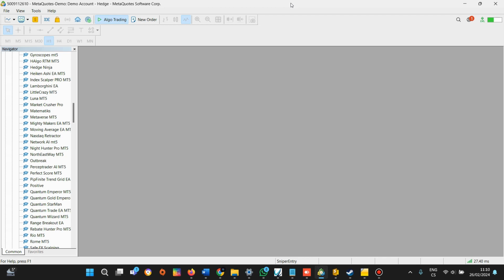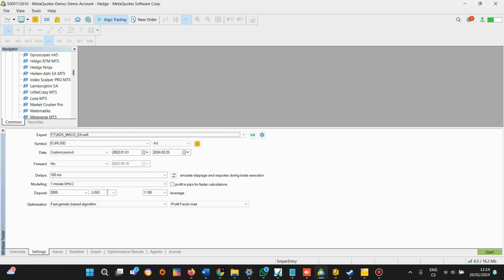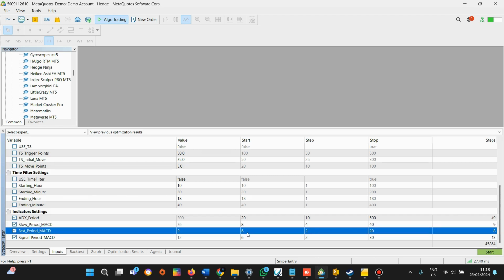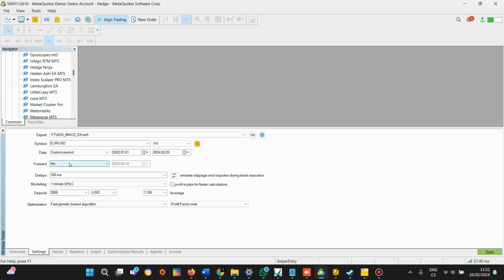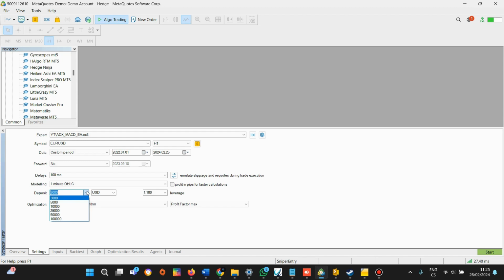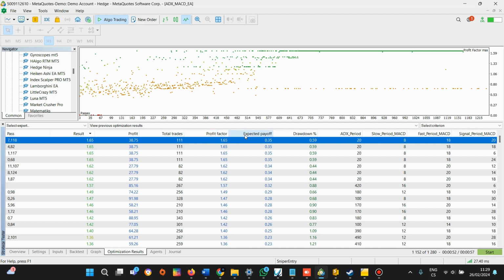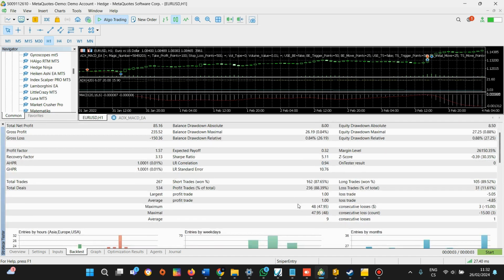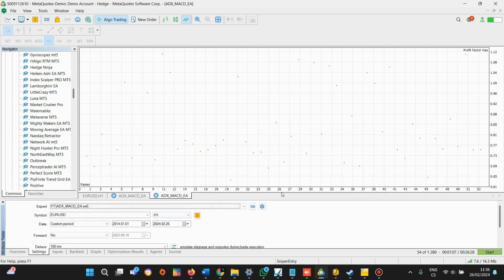How to Optimize your EA for best results -- Tutorial for Beginners